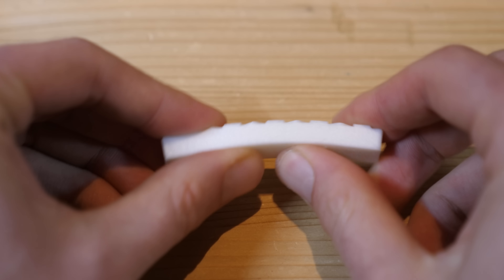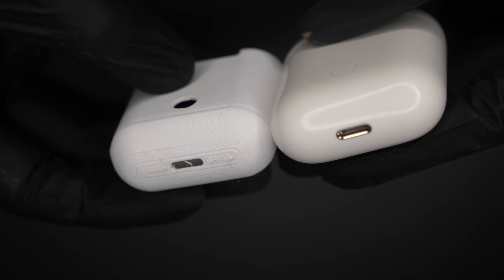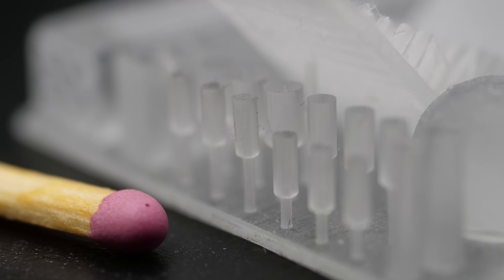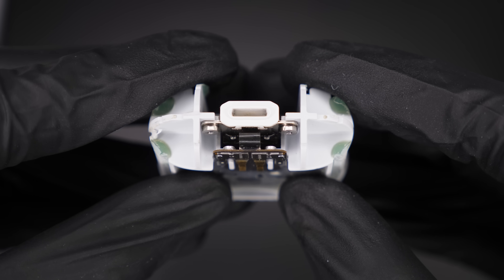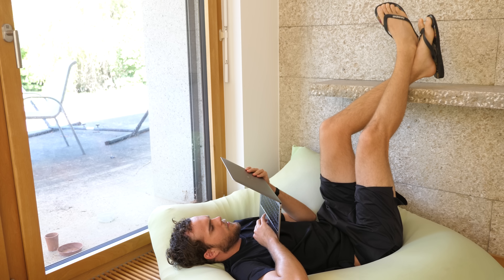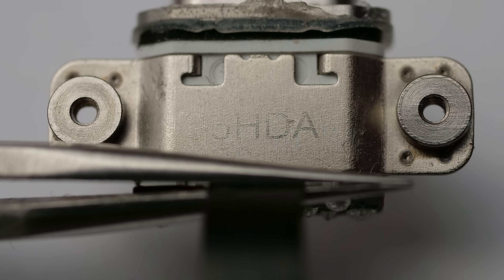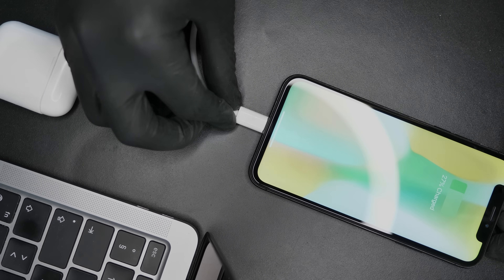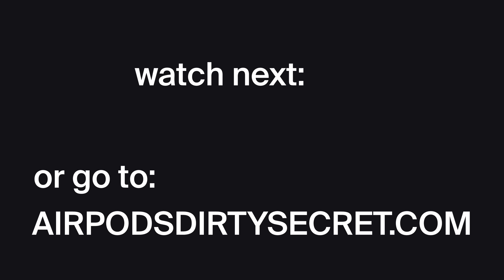AirPods' Dirty Secret (and how I'm fighting it!)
The first and second generations of AirPods made by Apple were given a score of 0 out of 10 by repair specialists at iFixit. AirPods are not designed to be serviced. No hardware components can be accessed without damage to the device, making it a consumable/disposable item. Tens of millions of devices were sold, each one having three sealed-in batteries. This makes it a total electronic waste disaster.

After the success of Ken Pillonel’s previous project, the world’s first USB-C iPhone, he decided to focus on trying to mitigate the AirPods disaster through an engineering project. The goal was to find a solution that gives a second life to the unopenable cases, which all face an inevitable end of life because of their built-in battery.

The solution proposed consists of making available a 3D-printed replacement part that can be downloaded by anyone. The AirPods case can therefore be purposefully damaged while disassembly, then repairs can be made inside, and finally, the 3D-printed replacement part is inserted back in place.

Now that it is possible to open the case, repairs are made possible. A replacement battery can be purchased online, but it is the only replacement part available. If a charging port is broken, there is no way to replace it except by getting a replacement part from another device. The second part of the project consists in creating a replacement part for the Lightning charging port. Because it will soon disappear thanks to a recent EU ruling, the replacement part sports a USB-C connector (bouncing off the previous hack made by Ken) and is also made available online as an open-source project. It is a custom flexible PCB manufactured by PCBWay. This further increases the impact on the possibility of repairing those devices.

PCB Manufacturing (5$ off your first order)

0:00 Phone Call
1:08 First Attempt - FDM Printing
1:53 Explaining the Problem
2:31 How to Open AirPods Case
2:57 Second Attempt - SLA Printing
4:10 Lack of Replacement Parts
4:36 EU USB-C regulation
5:00 USB-C Mod Intro
5:20 Tricky Connector
6:02 Custom PCB
6:41 Metallic Bracket
8:31 Demo
8:48 Conclusion
9:04 Open Source
9:15 Giveaway
9:22 Sale?